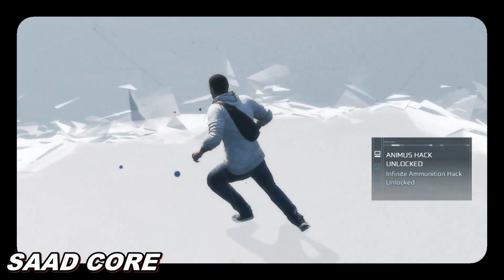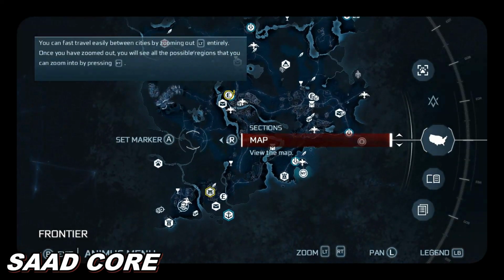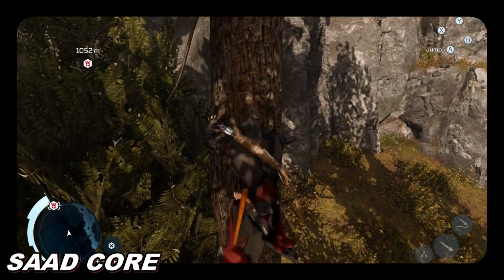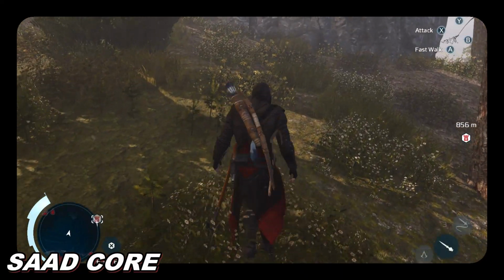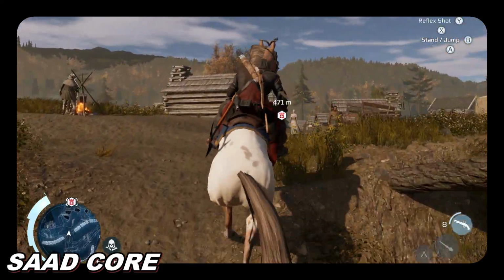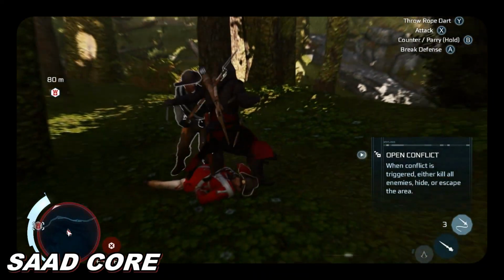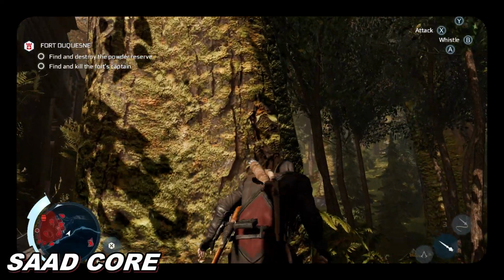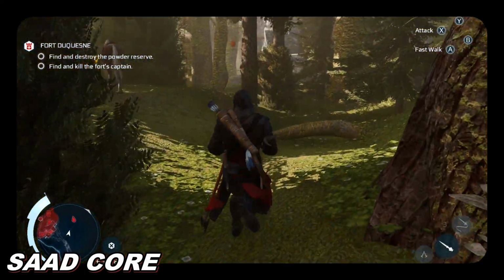Why Assassin's Creed 3 Remastered Still Excites Players In 2025? | Gameplay Review | Saad Core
"Welcome to Saad Core, your portal to the most electrifying gaming experiences on YouTube! Get ready to unleash your inner gamer as we delve into the latest releases, uncover hidden gems, and dominate the digital battlefield. Join me on this epic quest for adventure, strategy, and endless fun. Let's build a community where every victory is celebrated and every defeat is a lesson learned. Welcome to Saad Core – where gaming dreams come to life!"

Saad Core - My Specs:
CPU: RYZEN 5 PRO 3500X 6-CORE PROCESSOR
RAM: 16 GB
SSD: 256 GB
GPU: AMD RADEON RX6400

Hey Assassins! Welcome to Saad Core Gaming!

In this 8-minute video, we're diving back into the American Revolution with a deep look at Assassin's Creed 3 Remastered. Released in 2019, this version brought the classic 2012 title to modern platforms with enhanced visuals and some key improvements.

But the big question for 2025 is: Does Connor Kenway's epic journey still hold up?

Join me for:

A close look at the remastered graphics and performance – how much has really changed?

A breakdown of the unique combat and parkour, including the iconic tree-running and naval battles.

My thoughts on the story and characters – is Connor as engaging as we remember?

An honest verdict on whether Assassin's Creed 3 Remastered is still worth playing in 2025, especially with so many new titles out there.

Whether you're a long-time fan considering a replay or a newcomer thinking about jumping into this historical adventure, this review is for you!

What are your thoughts on it in 2025? And what's your favorite Assassin's Creed game?